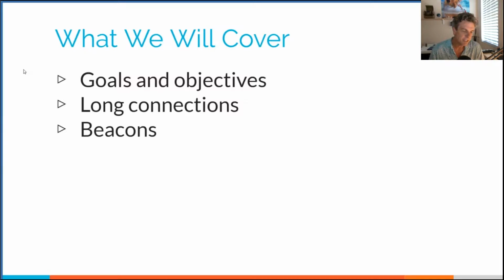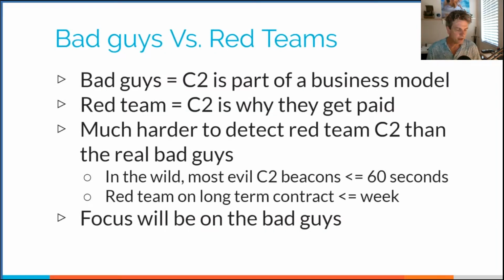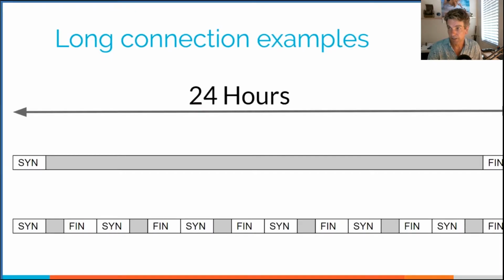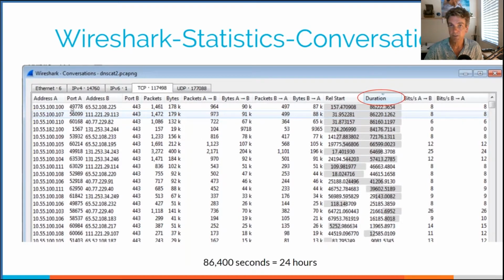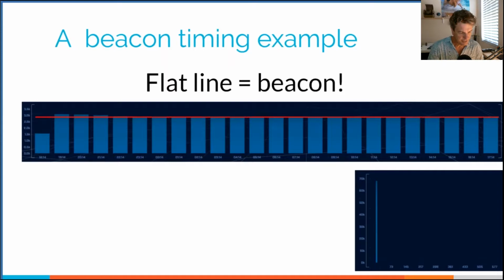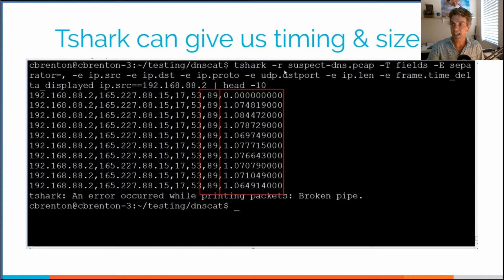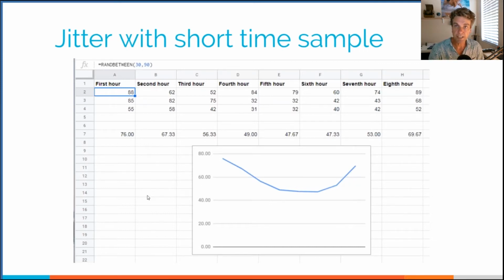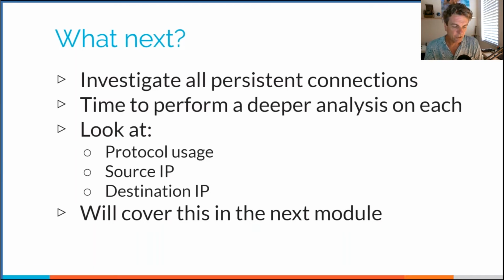ACM Training: Network Threat Hunting (2of6) - C2 Detection Techniques - Part One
0:45 Focus of webcast, goals of threat hunting, starting with persistent connections, Techniques vs Methodology, differences between bad guys and red team
11:55 Where to start detecting, long connections and their challenges
20:00 Using wireshark to analyze traffic, how to asses total duration times with excel, udp, and Bro/Zeek, firewall problems
26:34 Beacons, Using Tshark to help find beacons, R Script, and Beacon Jitter
38:53 How to detect beacon jitter using smaller sample sizes, false positive beacon jitter
48:27 Q&A
38:53